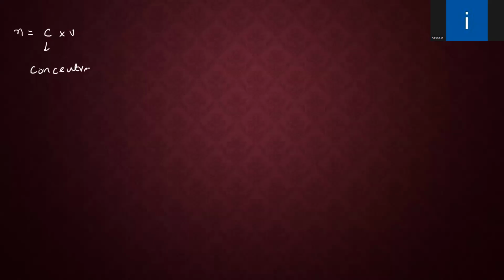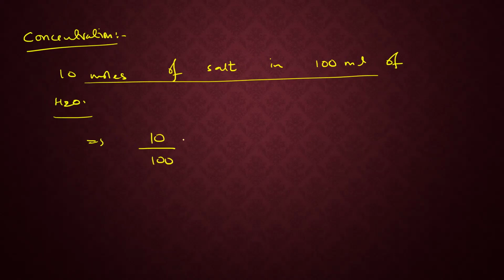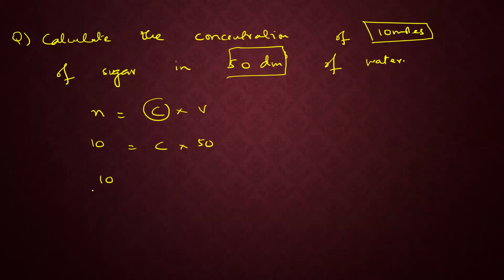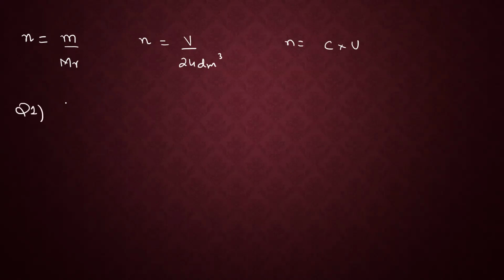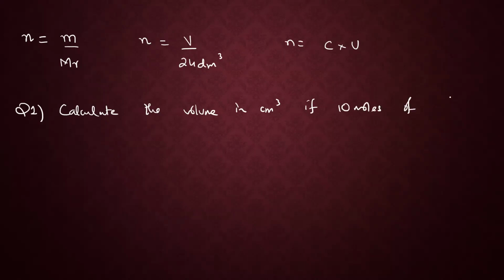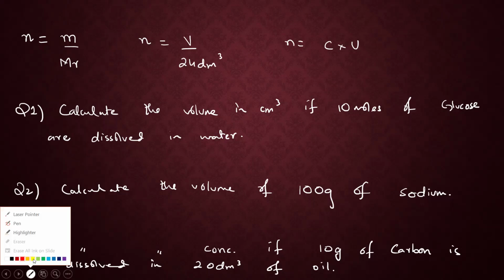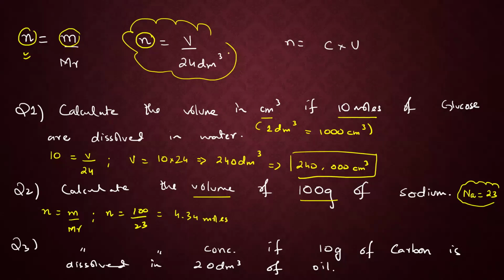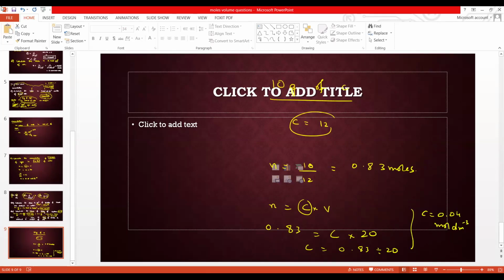moles and concentration